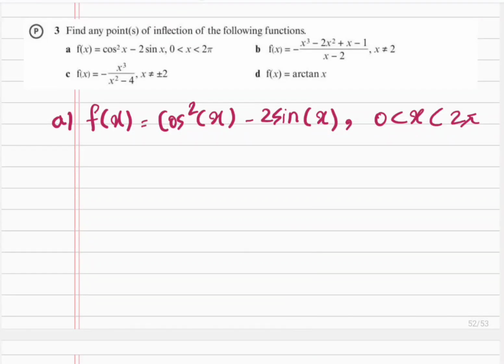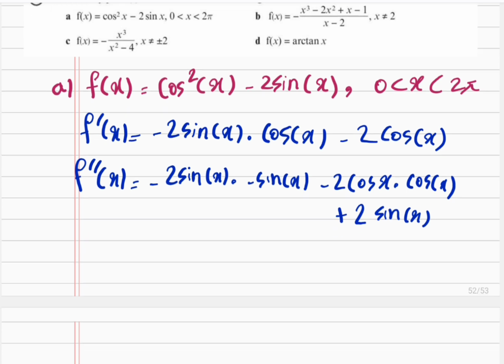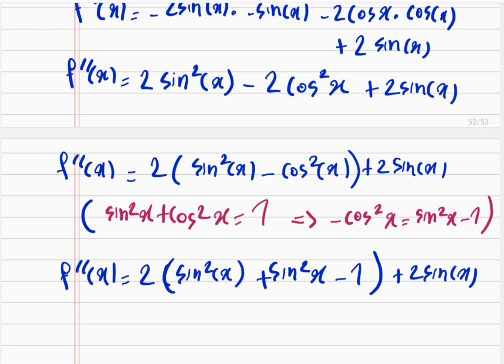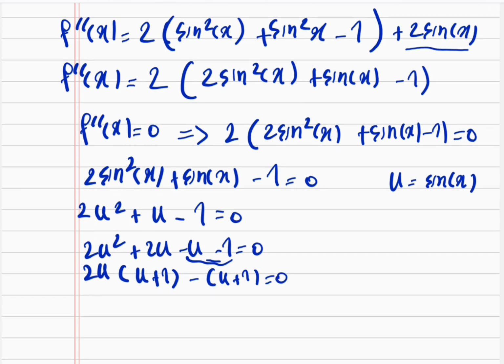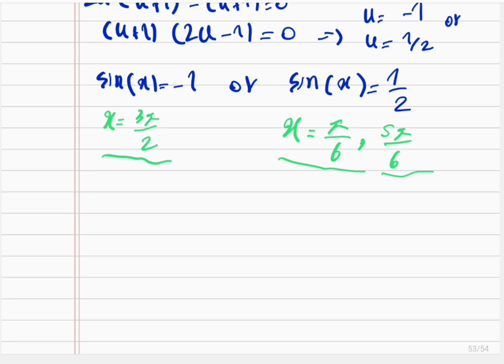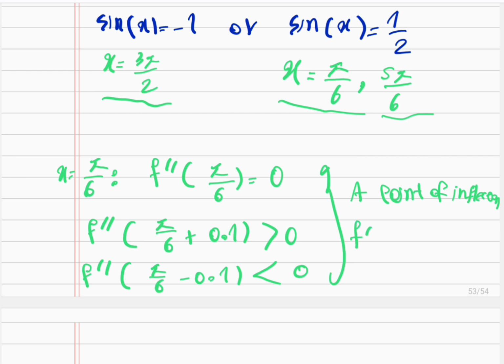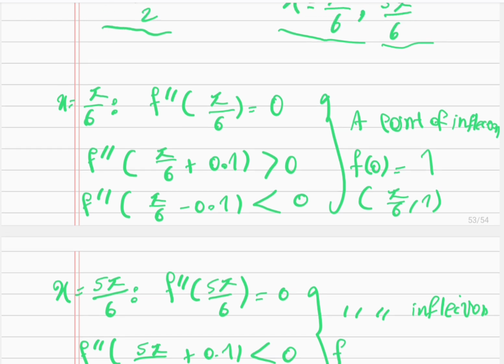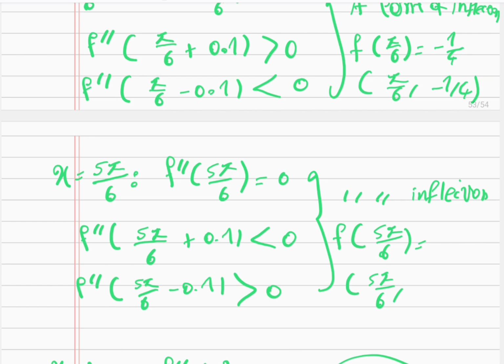Finding Points of Inflections- EX 9I Question 3a- A-Level Maths Pure 2